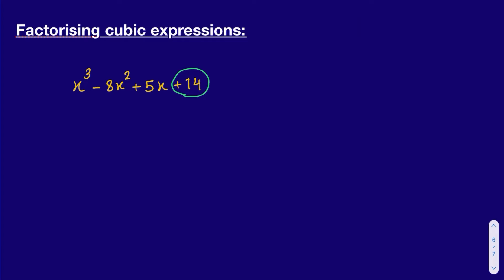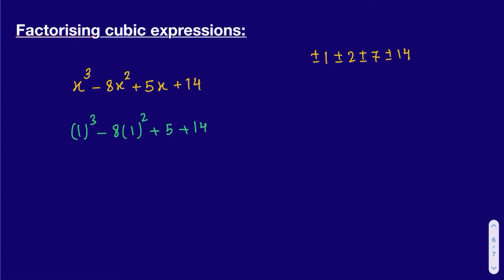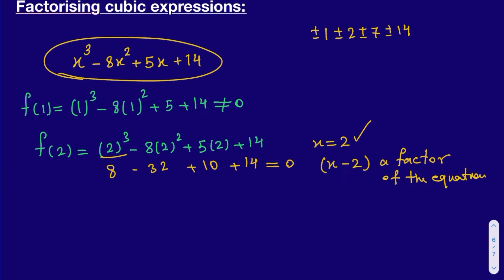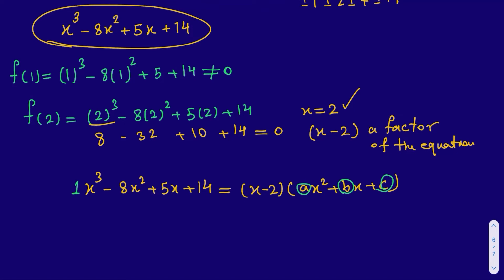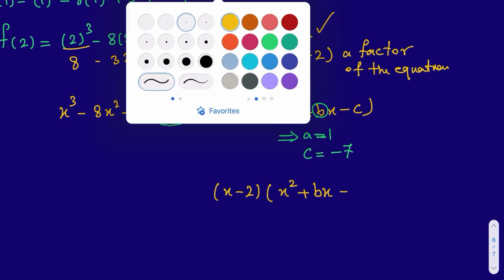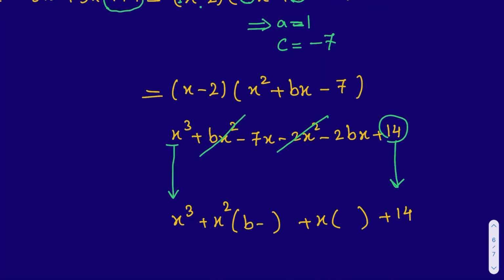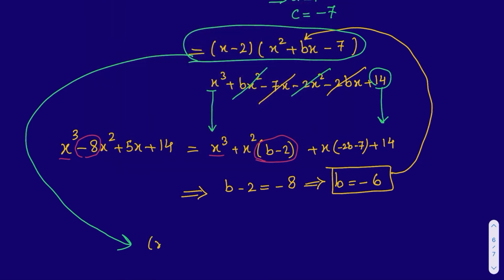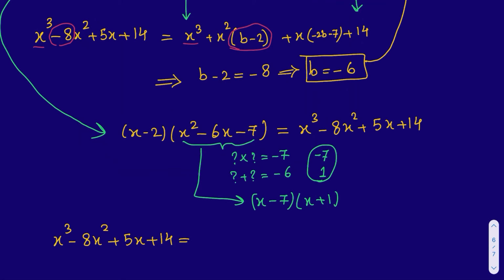Factorizing cubic equations, IGCSE Additional Maths. فاكتور گيرى و ساده سازى معادله هاى درجه سوم